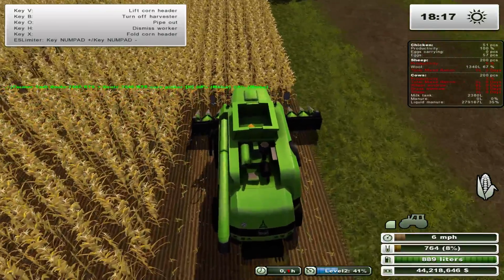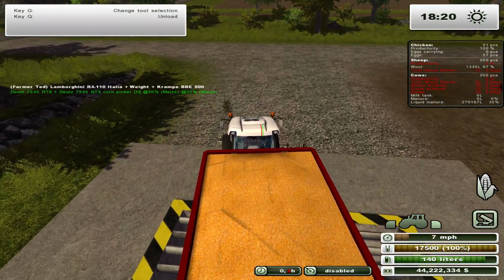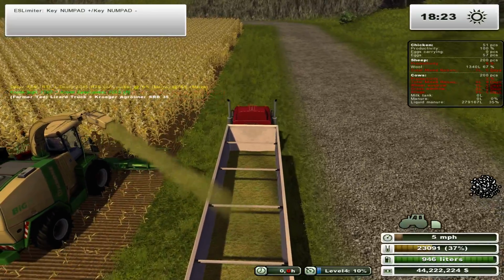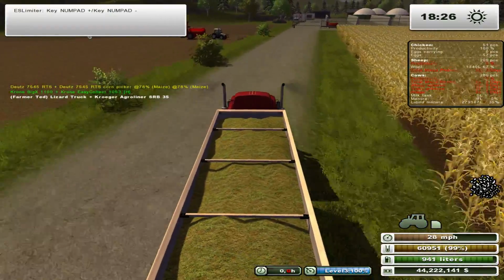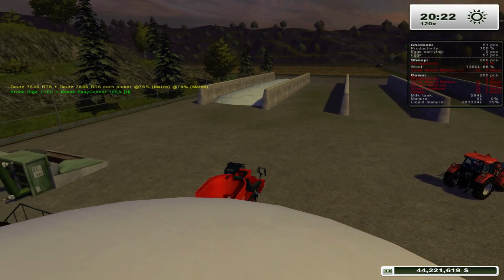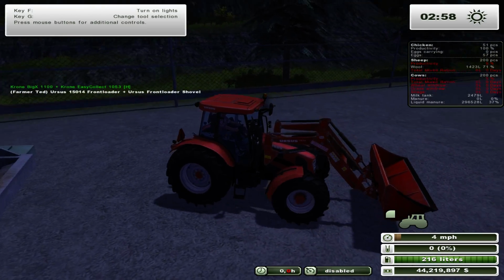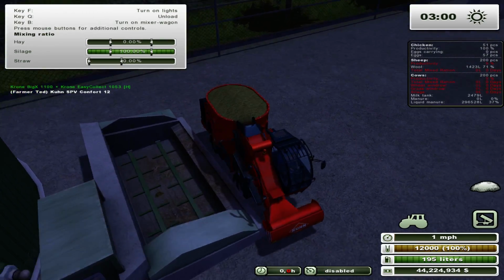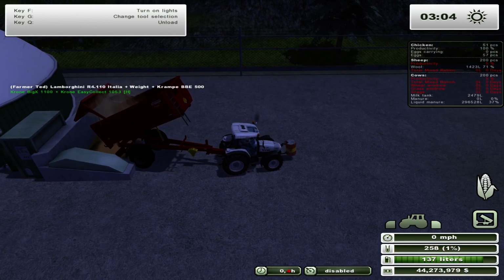Farming Simulator 2013 Third Tutorial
In this tutorial I cover harvesting and selling corn (maize) at the BioGas plant.